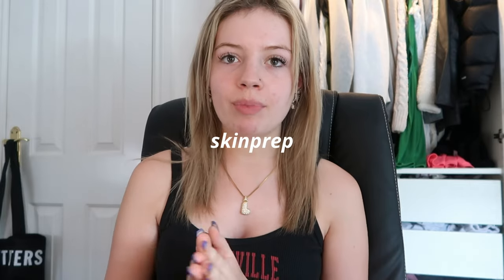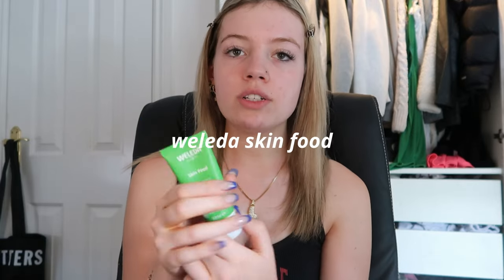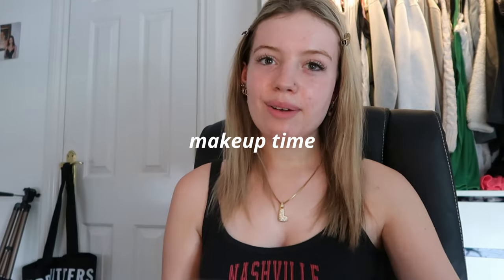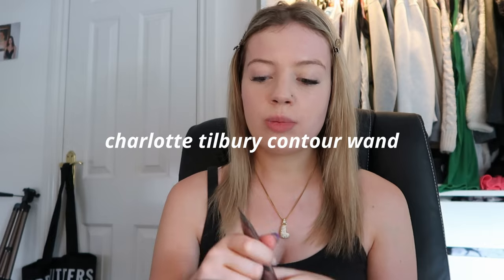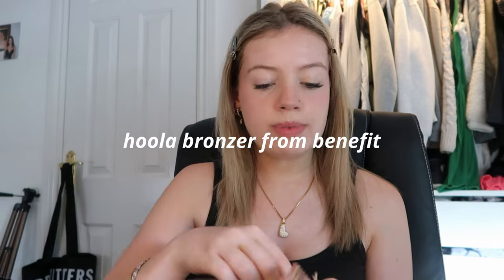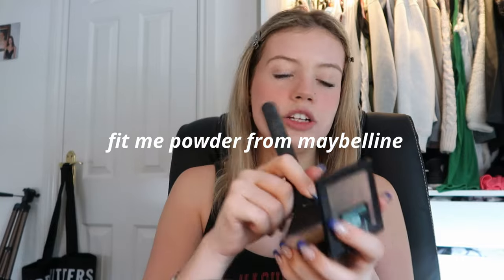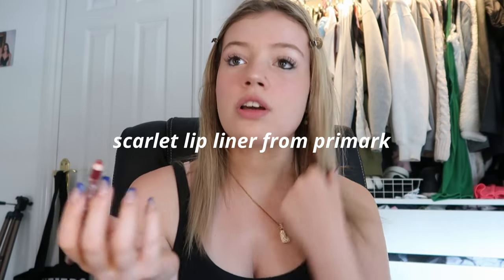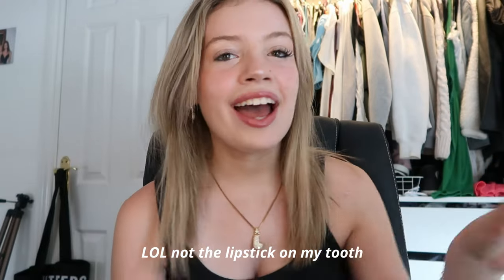my summer makeup routine 2023 🌸🍡☁️✨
this is my summer makeup routine💗

enjoy i love you xx ☆

watch in 2160p 4K for the best quality *thats what I do*

FAQs
im 17
i use the canon g7x
i edit on davinci resolve (it's free)
i do film at college

thanks so much for the support xx
sub count 3.56k tysm!